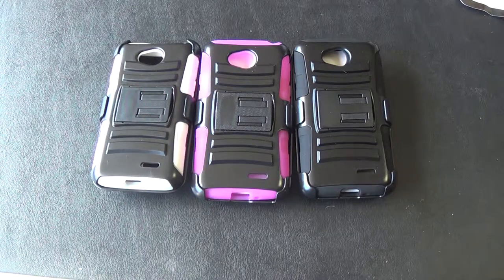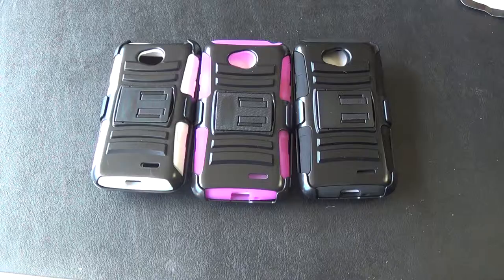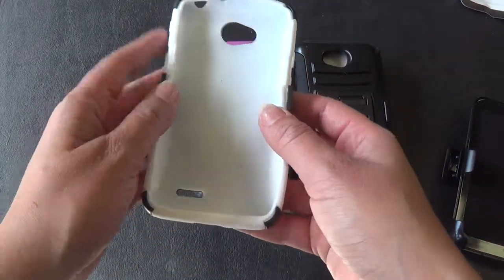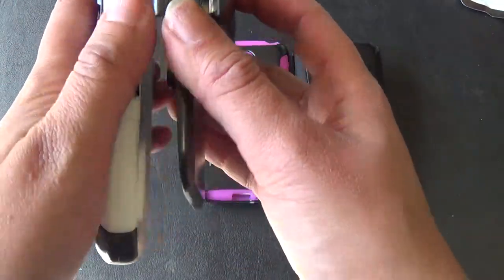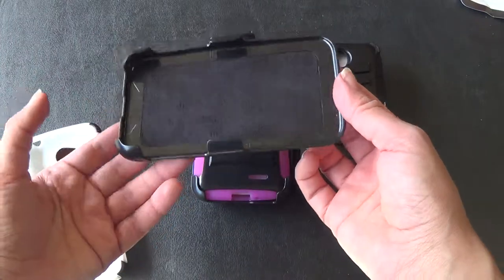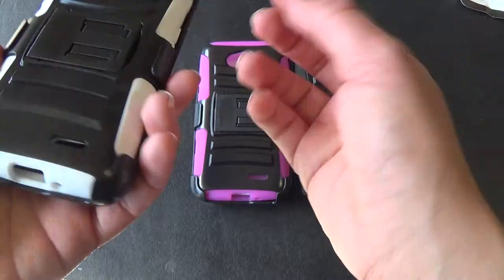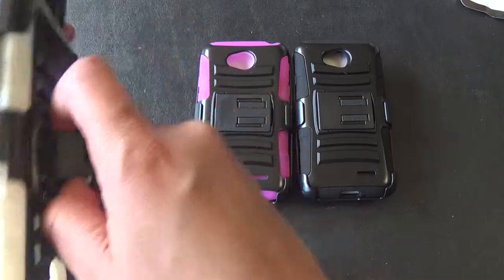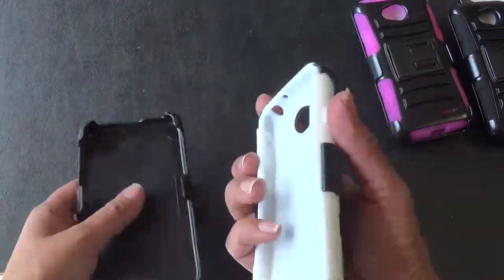LG L70 Robotic Stand Holster Belt Clip Case Overview By CellCasesUSA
LG L70 Cell Phone Case Overview, Find these and more on our website!